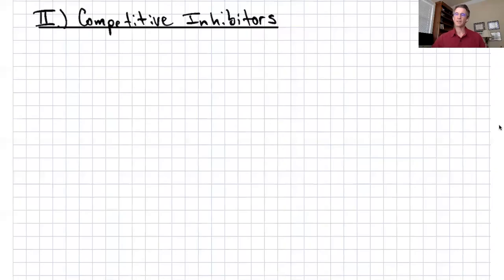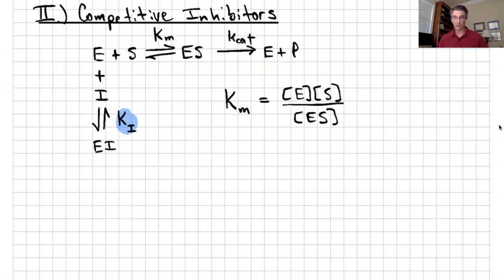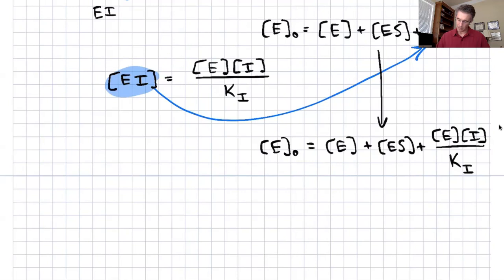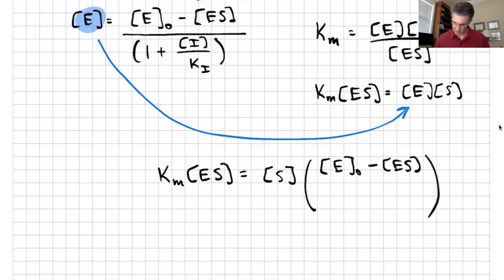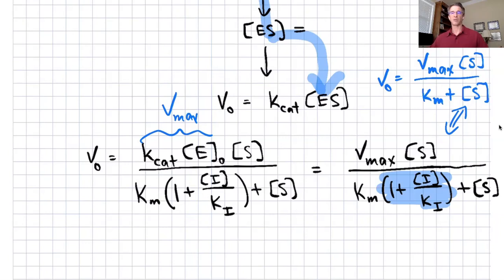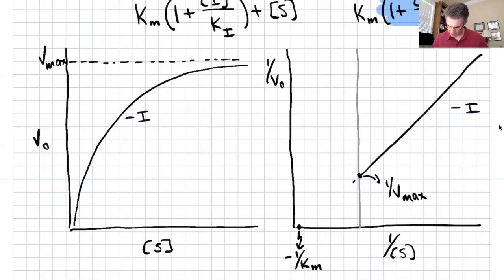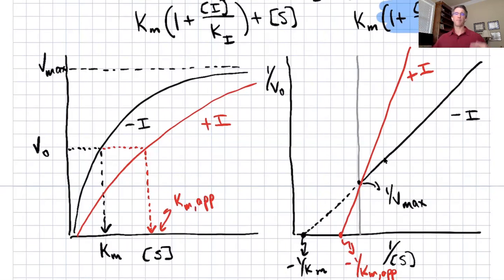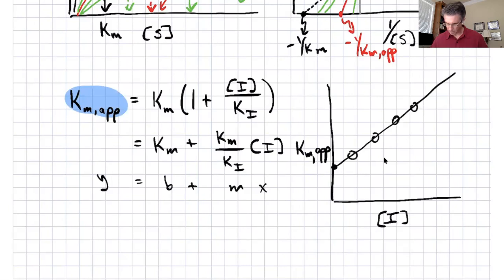Lecture22_Competitive_Inhibition